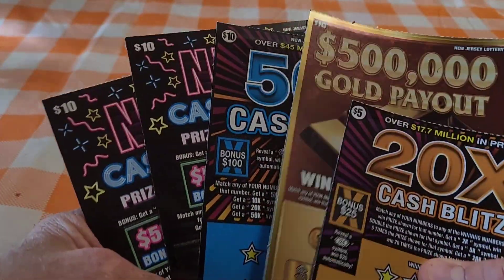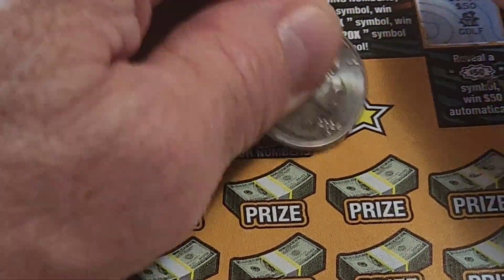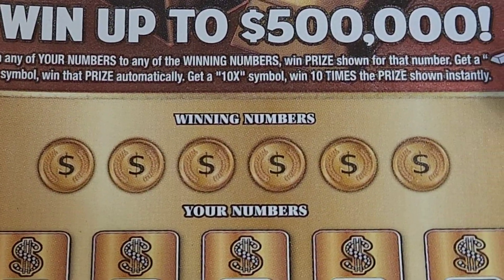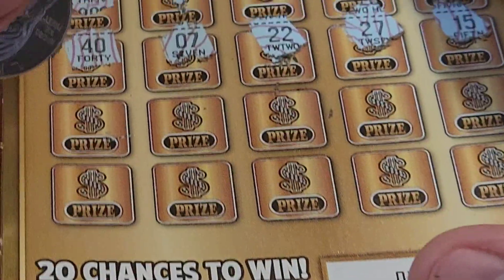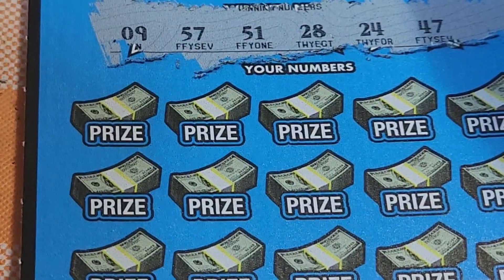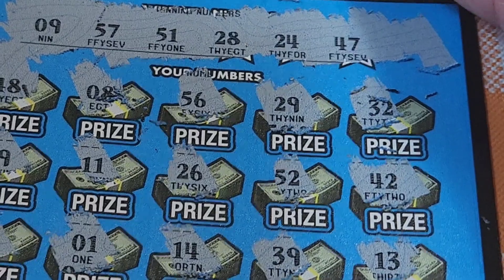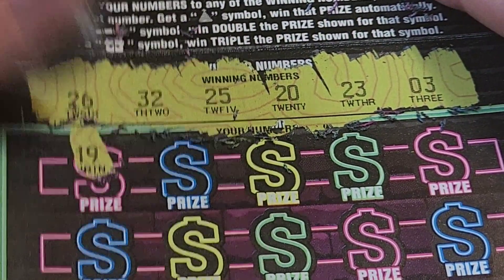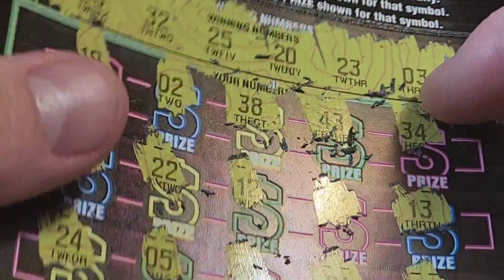$45 Worth of NJ Lottery Instant Scratch Off Tickets / Scratchers